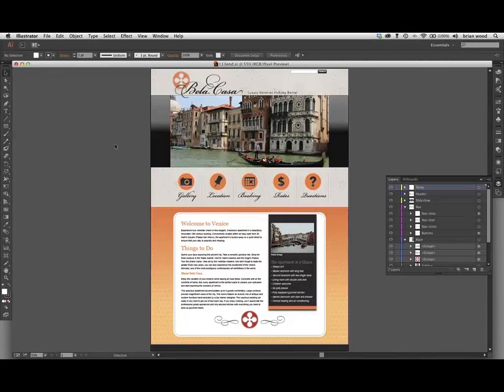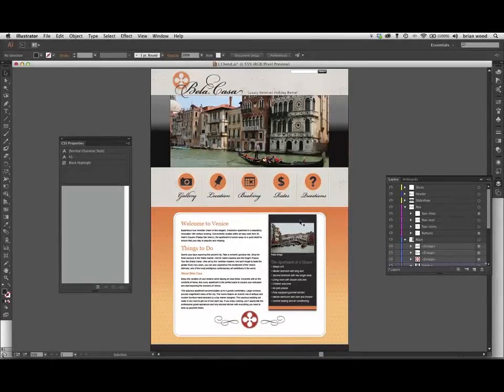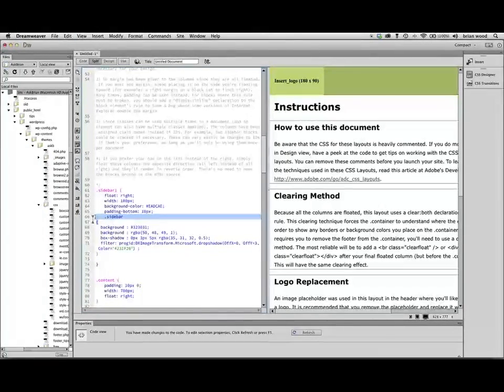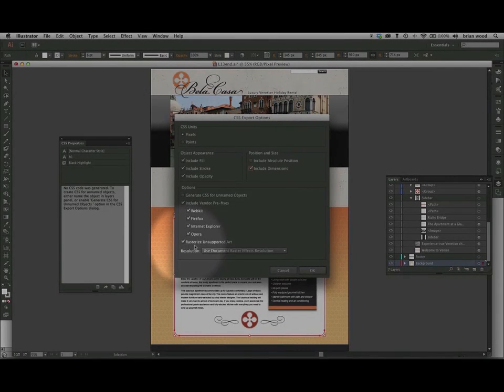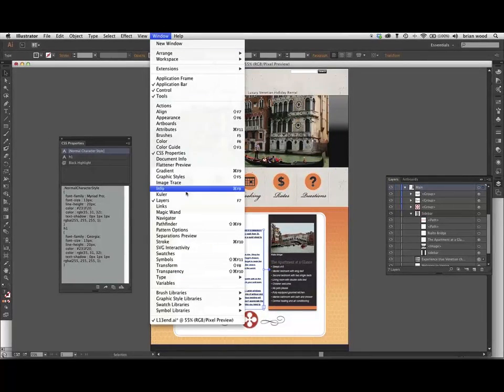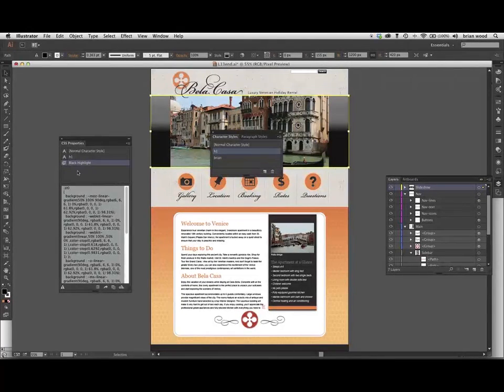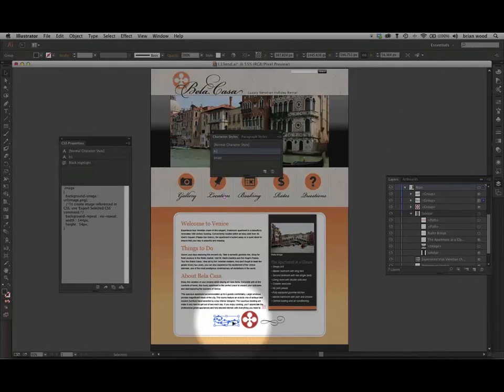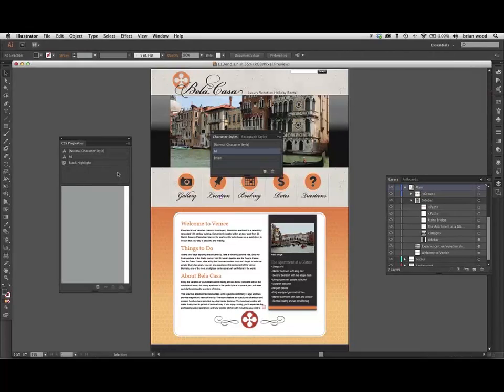Create CSS from Illustrator CC (NEW)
Illustrator CC now has the ability to create CSS (and images) from content in your artwork using several methods and a new CSS Properties panel. Great way to copy a bit of CSS from your design or save the entire design CSS.